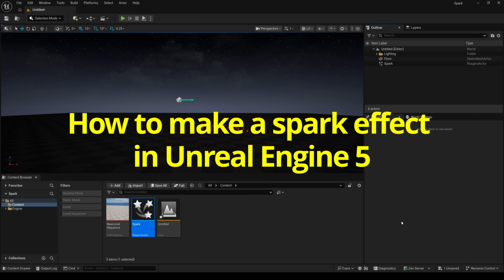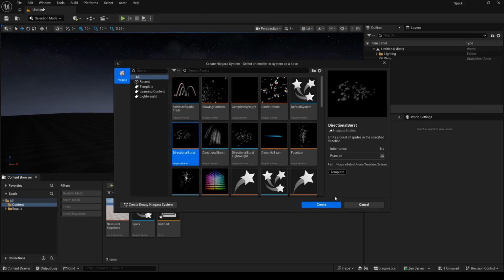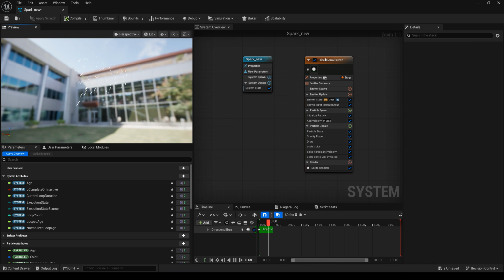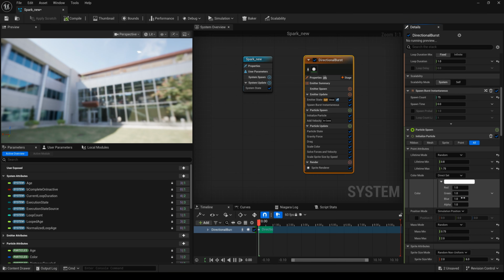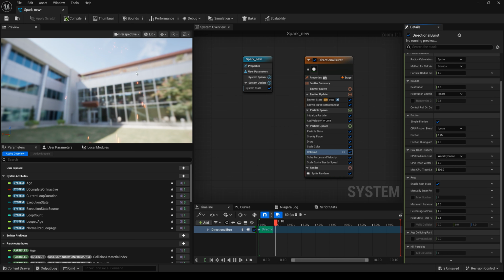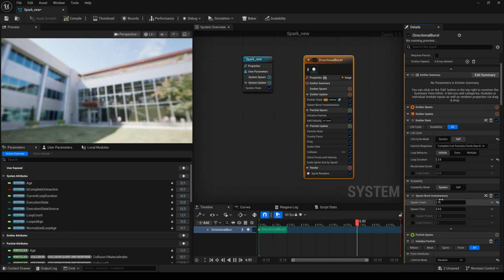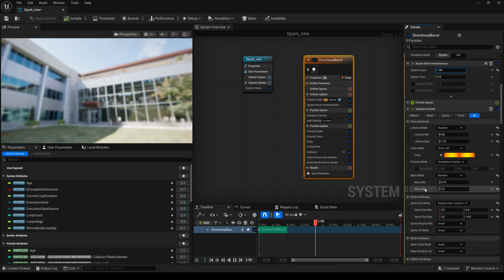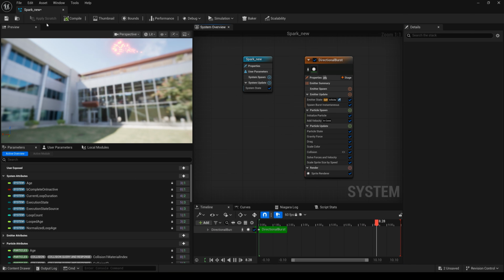How to make a spark effect in Unreal Engine 5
In this video you will learn How to make a spark effect in Unreal Engine 5